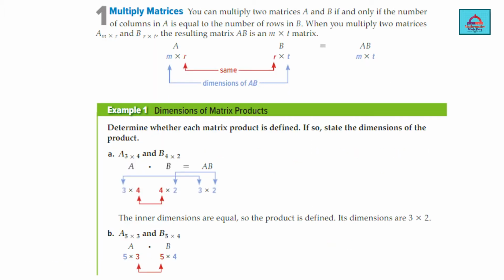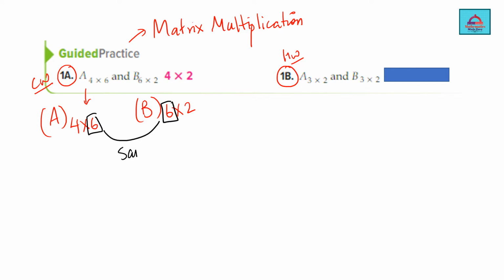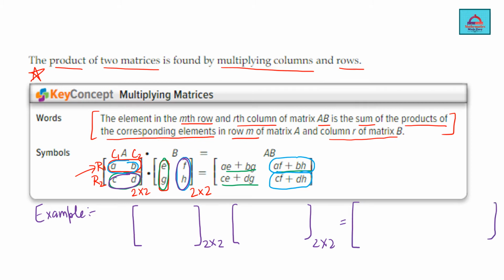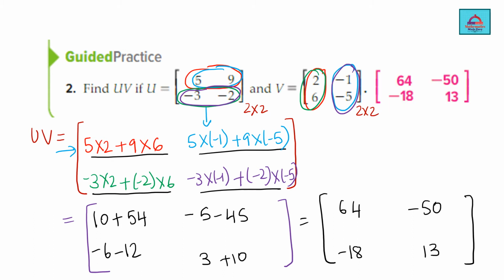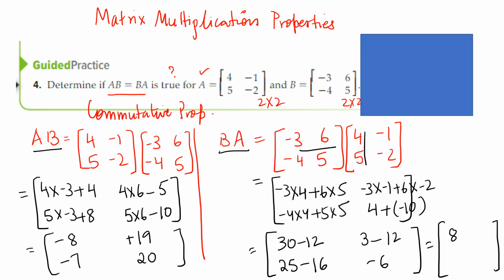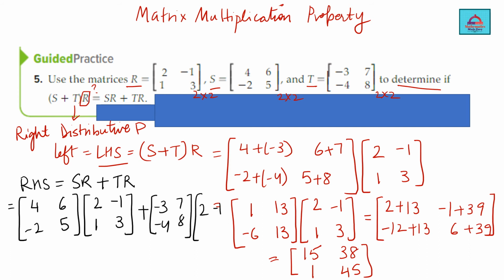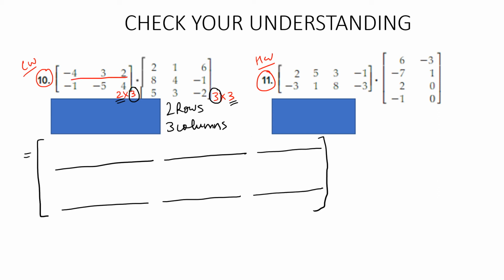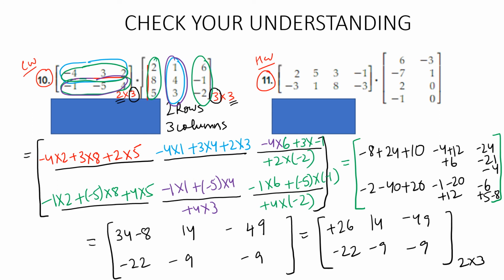Grade 10Elite-Term-3-Mathematics-Lesson 7.5- Matrix multiplication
This video will help all my Grade 10 Elite students in Solving Lesson 7.5- Matrix multiplication problems.